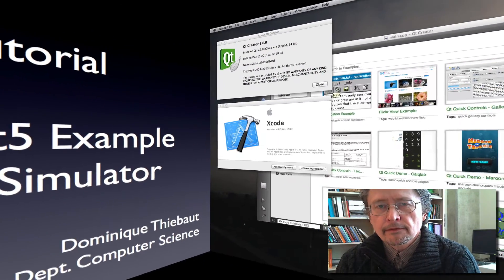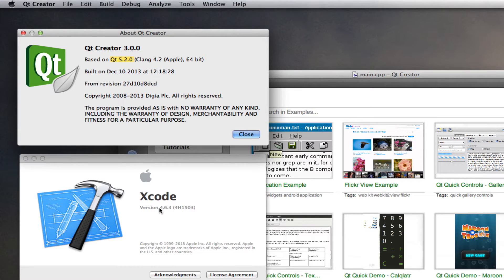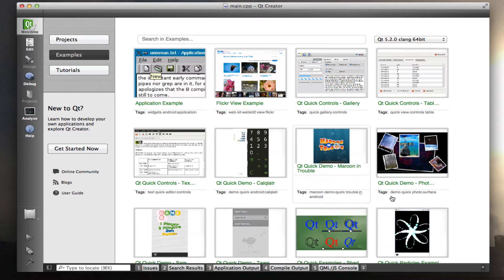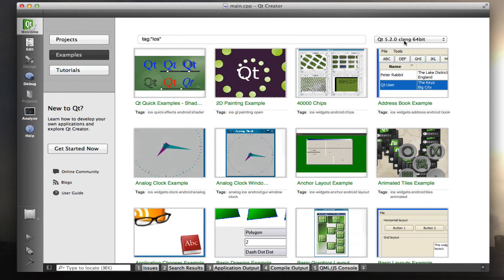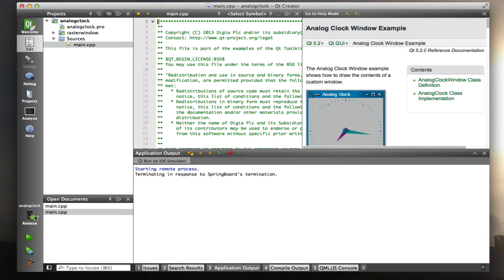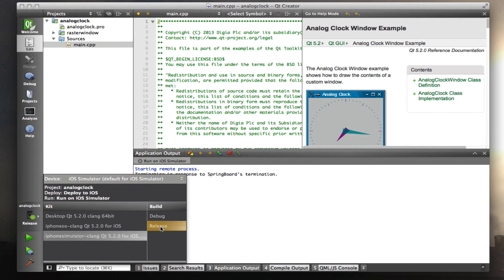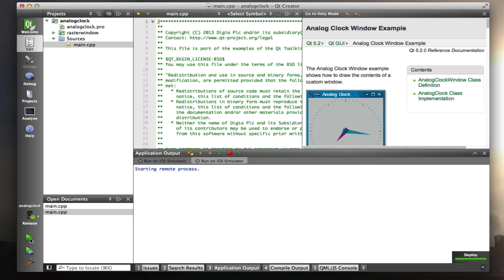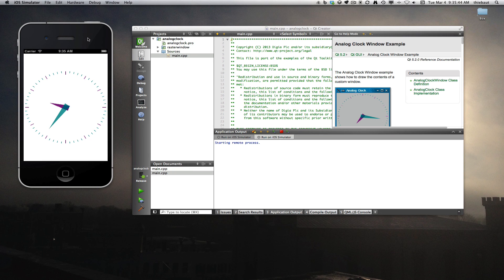Qt5 Tutorial: Pushing Example App to iOS Simulator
Using Qt5.2.0 and Xcode 4.6.3, a few steps are required to push one of Qt's examples to the iOS simulator.